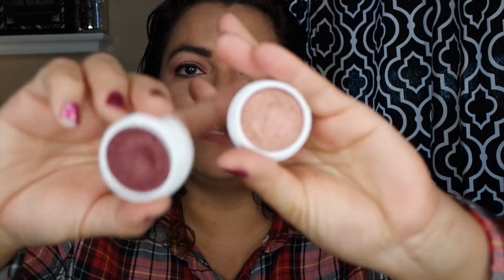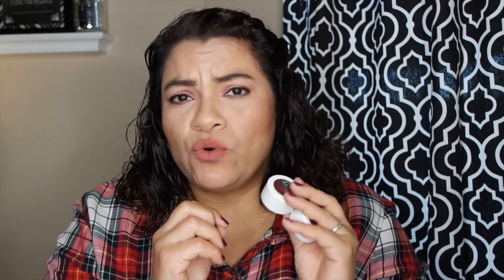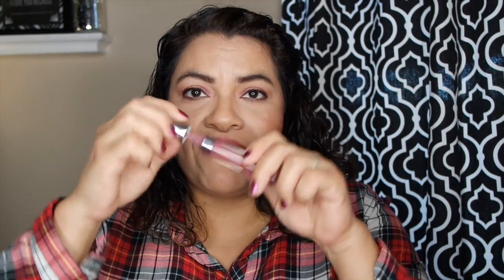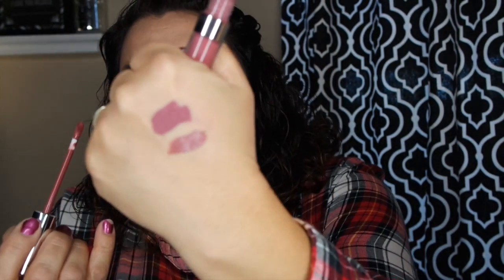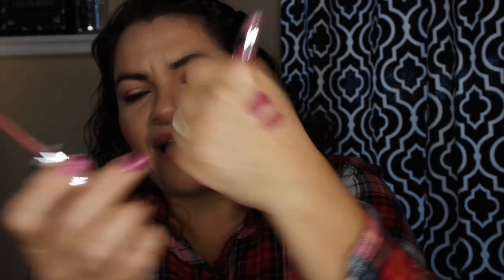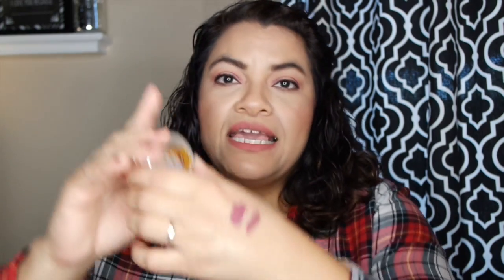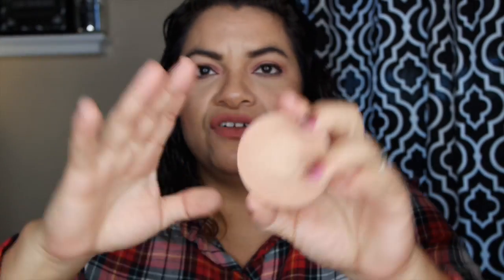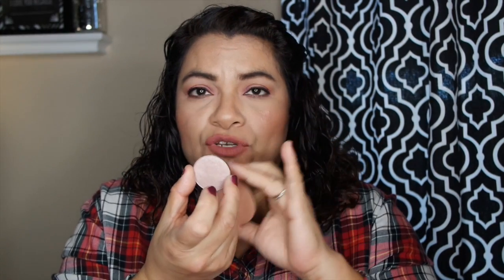February Favorites 2016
February Favorites! Hey Y'all here are a few of my beauty favorites for the month of February! Have a great weekend!
Favorites Mentioned:
*Colourpop's Kathleen Lights Where the Night is
Weenie and Porter
*Colourpop's Liquid Lipstick Matte in StingRaye
*DKNY BE Delicious Fresh Blossom